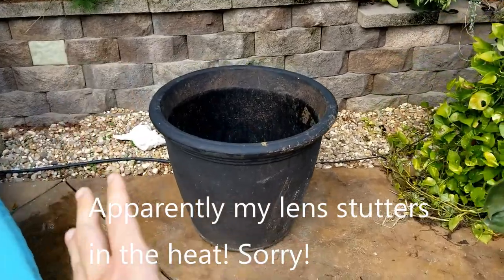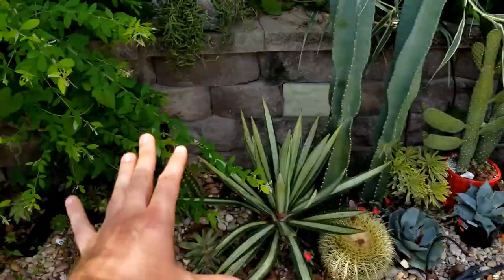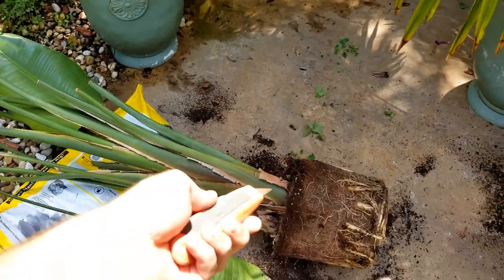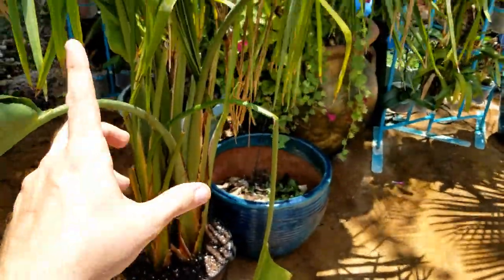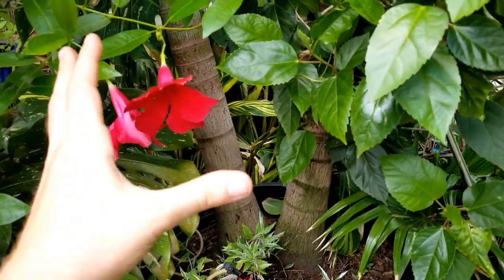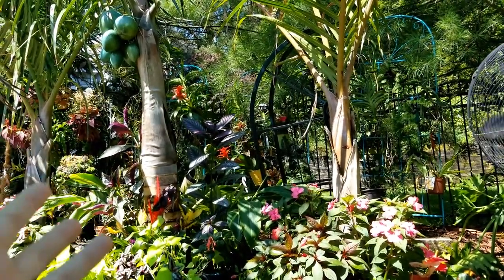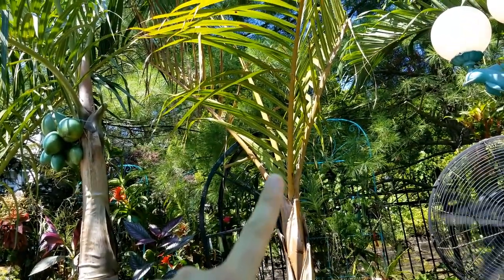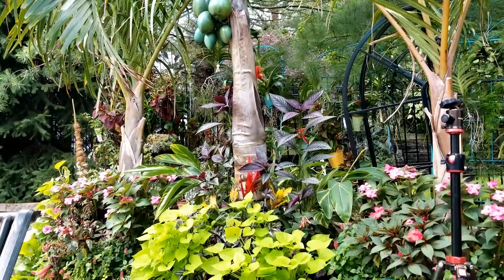Bird of Paradise Repot || Potting Soil Chat || Plant Chat Weekly Vlog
pick my planter 0:00-7:00
Bird of Paradise 7:00-12:00
Potting soil talk 10:00-12:00
Plan Chat Heat Gardening 18:00-21:00
Plant Chat Spindle Palms Tropical Plant Industry 22:30-

This weeks vlog was odd, I lost my footage so had to improvise and just did some plant and gardening stuff for awhile. Help me pick my planter, desert theme or adonidia palm? Then i repotted a very sad bird of paradise & discussed potting soil, after which i sat down for a nice long plant chat about tropical plants, gardening in the heat, watering plants in the heat and spindle palms!